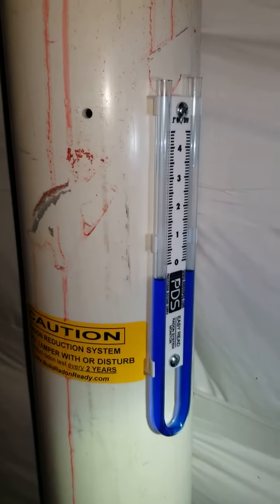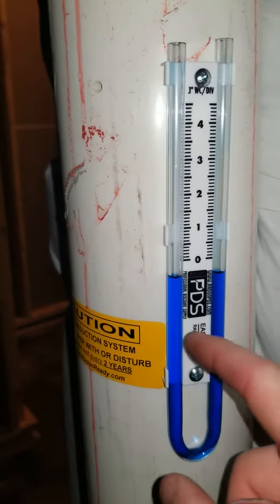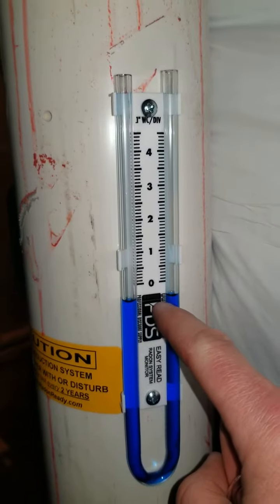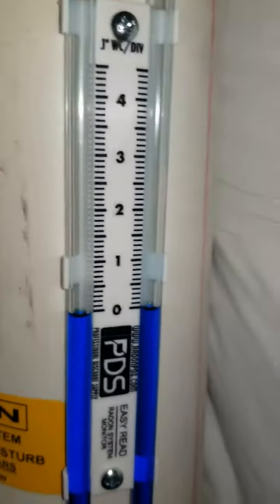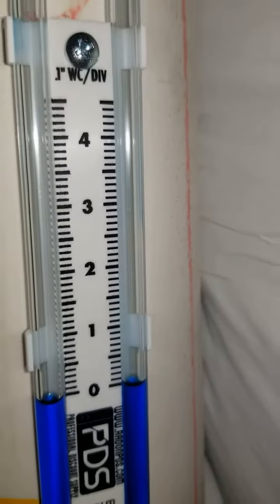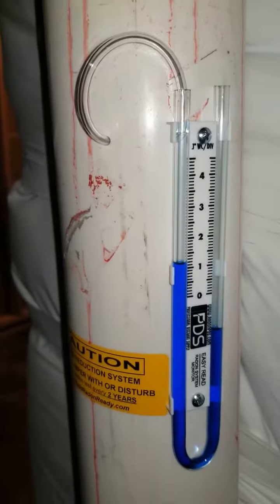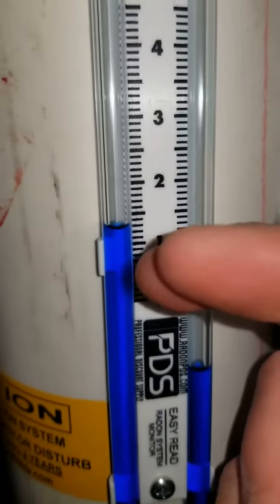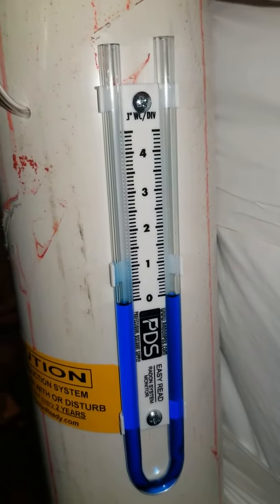What does a U tube Manometer Do? PDS Radon Supply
Learn how to read and install a U Tube Manometer. U tubes are pressure gauges from which you can derive airflow. See a Radon Fan in action. Determine how much air your Radon Fan is moving by reading the U tube. I tunes measure suction in inches of water column pressure